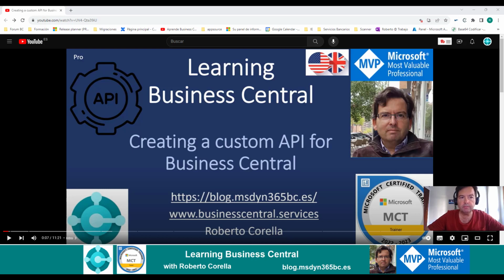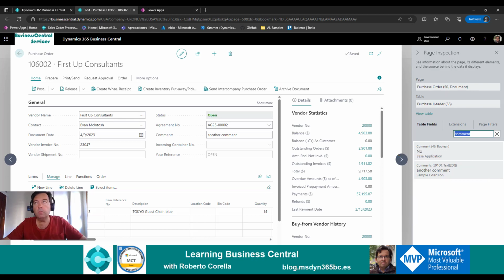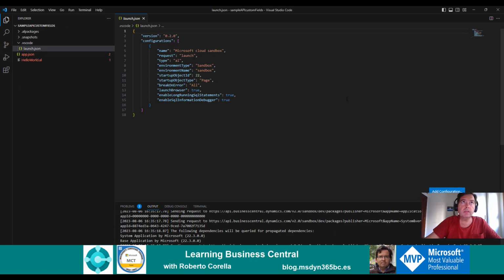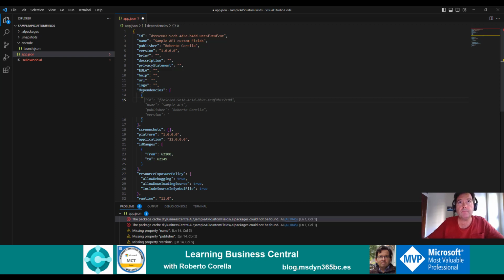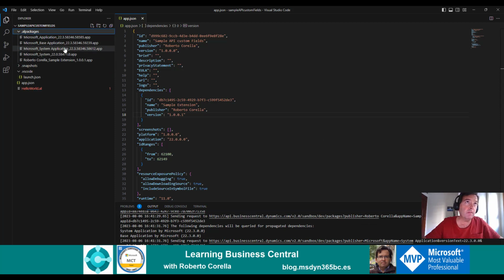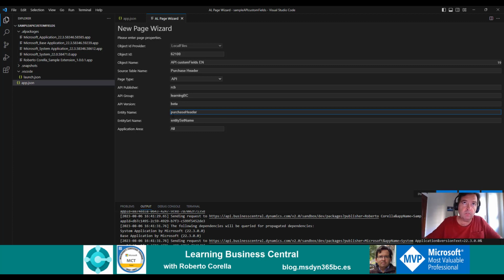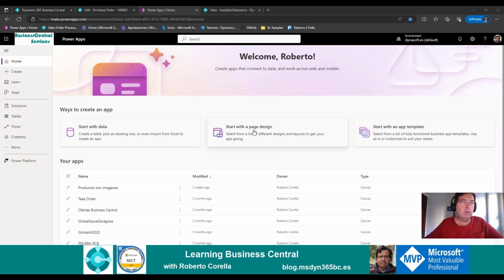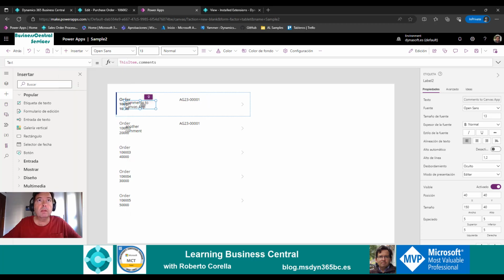Business Central Custom API with my own custom fields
In this video, you will learn how to create a Custom API not only with standard Business Central fields but also with your own tables and fields.

In my last video we learned to create our custom API with more fields, but in this case, I am using my own tables or fields.

0:00 - Introduction
1:38 - Page Inspector to check the fields
2:25 - Extension management to obtain more information about the extension
3:25 - Creating my extension with VS Code
5:43 - Dependencies: references to other extensions
8:12 - Creating my API page
10:04 - Publishing my extension
10:50 - Testing my API with Power Apps
12:21 - Conclusions